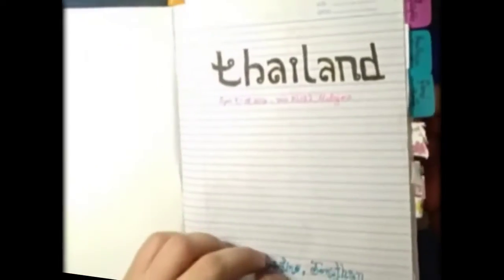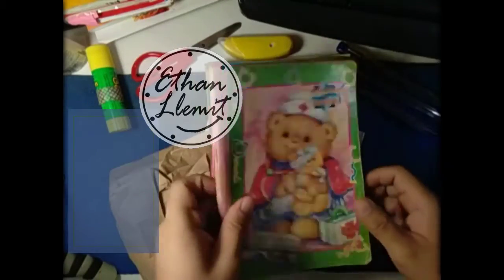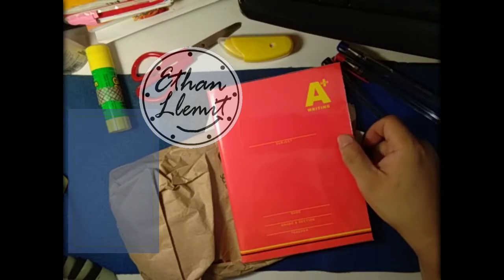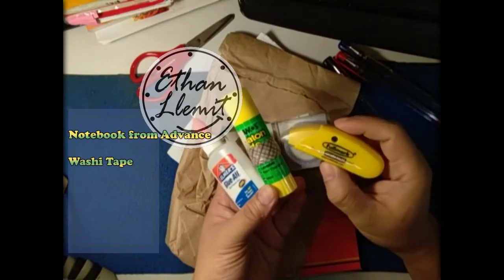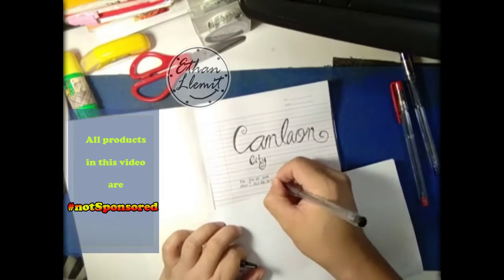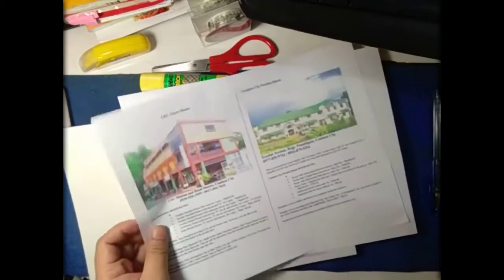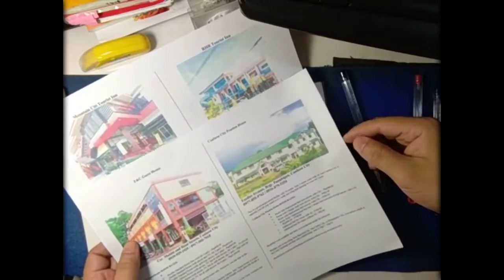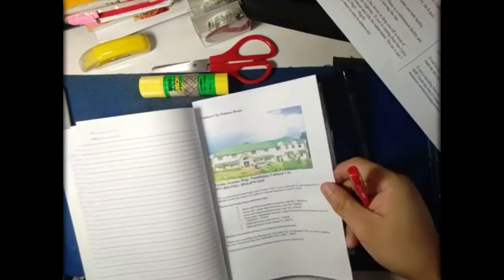How I Create Cheap Travel Notebook - Canlaon City Trip (Too Much Talking. Lol)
Hello Guys! Here's me discussing about my cheapstake travel notebook and how I create one for my Canlaon City (Philippines) trip. I shot this video before the trip, but I edited it after the trip already.

In essence, my cheapstake travel notebooks (I use ordinary notebooks, LOL) contains personalised solo-travel guide regarding my destination, considering that I'm kinda absentminded (especially when hungry). It may also contain a list of suggestions that I can do when wandering around -- when I'm the one wandering or my mind. LOL

I didn't expect this to be a very long video, and I still talked too much. Grrrr.

So here are some quick guide on the contents for you to skip through:

00:20 - Why I Create Travel Notebooks
01:20 - Very Basic Materials Needed
05:55 - Intro on Content (too much talking! lol)
18:35 - Creating My Travel Notebook (Music, ASMR, no/less talking, etc)
30:38 - Finale - Suggestions for the Rest of the Pages

Remember, this is not a travel guide, but a personal travel habit that I like to share with you.

PS: I didn't intend to have a blur effect on the text of my printed pages or on what I am writing. It's just the freaking camera of Vivo Y71 is so unreliable when used with indoor lighting, despite the many lights I used. Grrr. Don't buy a Vivo camera phone! Grrrr.

PSS: Sorry for the Ethan Llemit logo on the video. It's not intended to be a watermark or something related to copyright. No! It's just that after shooting the video for almost 2 hours, it's just during the editing phase that I realized there's a BIG despicable mark on the table. Grrrrrr. Took me at least 2 days to edit a cover on that despicable sight. And I'm just a self-taught video editor. Huhu. The struggle is real.

"Danlsan - Free With You" is free to use if you give credits.

to discover other what-nots related to my interests. Char.

Thanks! Mwaaah.